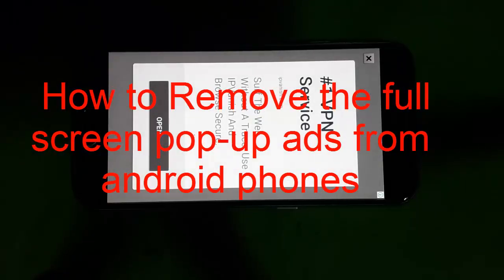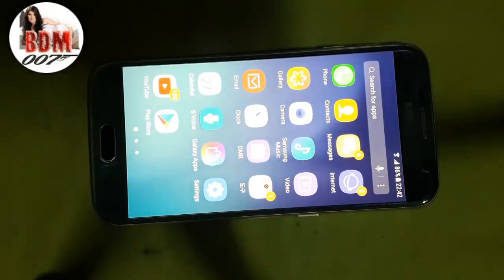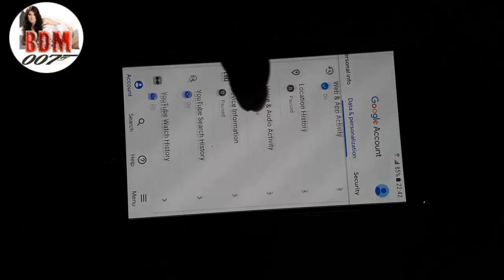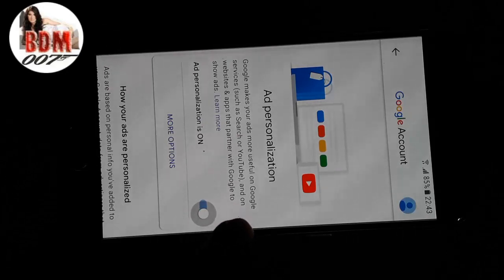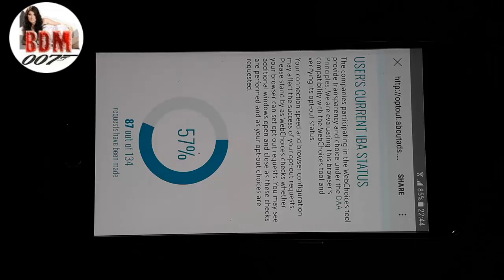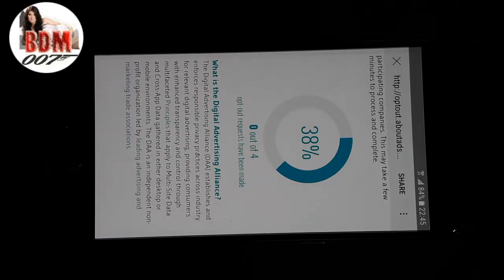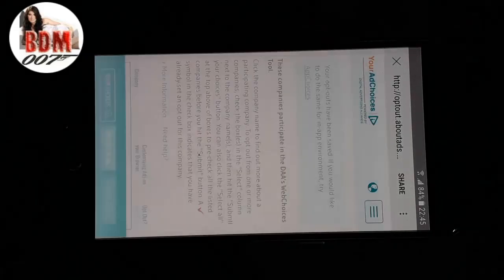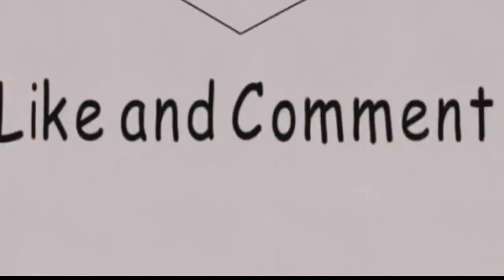How to Remove pop-up ads from Samsung Galaxy S6 & All android phones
Hello this video clip i want to show the method about how to Remove pop-up ads from Samsung Galaxy S6 & All android phones /  How to stop ad popup on android device 2019,Block google ads from android ,  Please watch full step ..

OTE:
Don't SKIP this This Video
    For all my videos hope you''ll like my  video clip concerning "BDM007 " youtube

usefull  from our Channel : BDM007 .